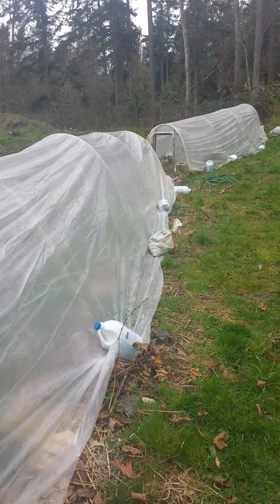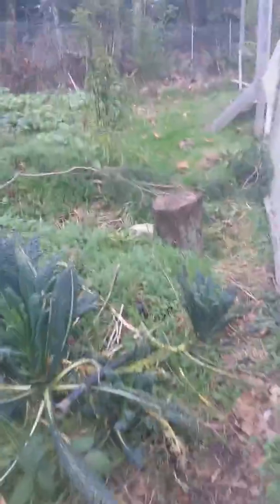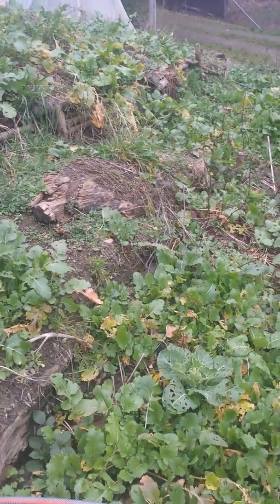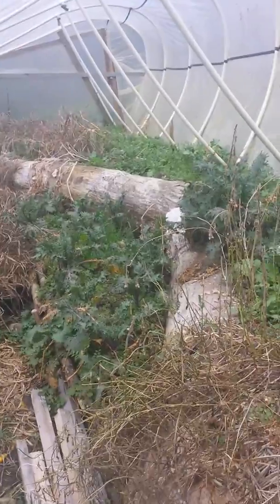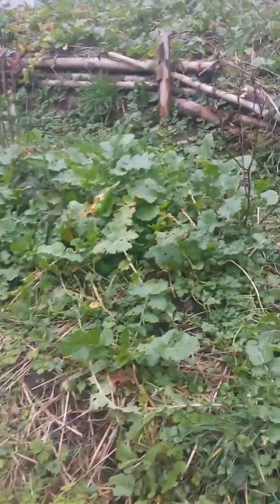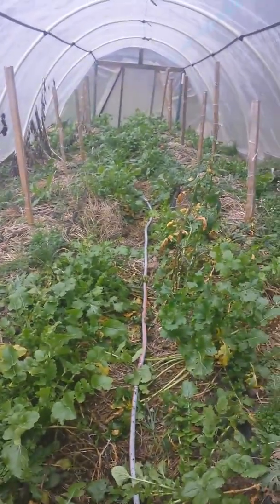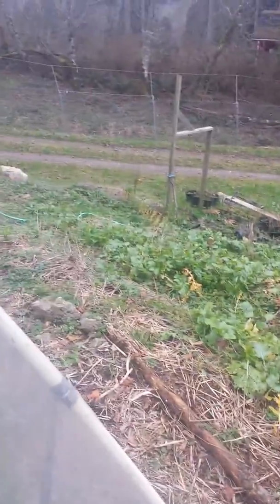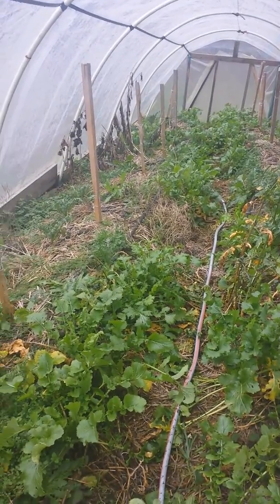Permaculture Restoration and Production Greenhouse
Patchwork Garden's original garden space, where our work is at and where we will work to see it go.